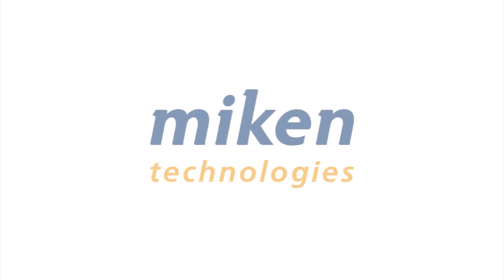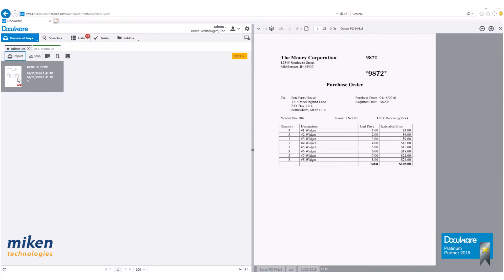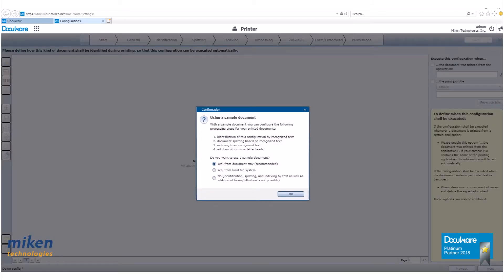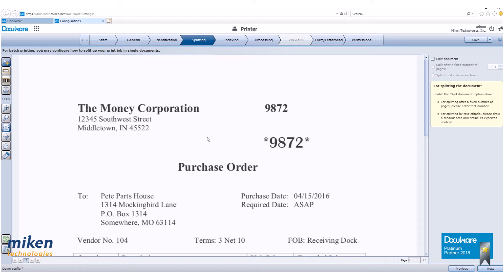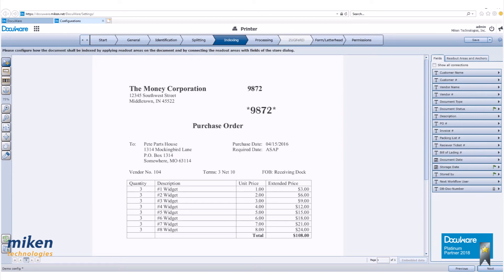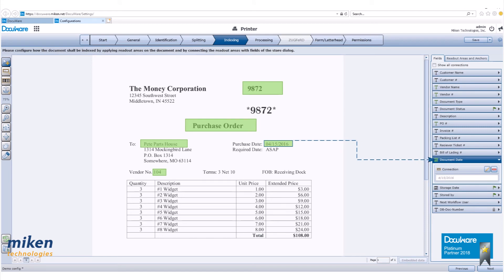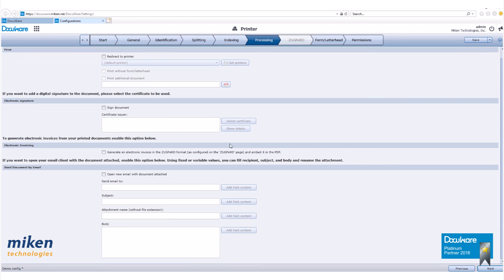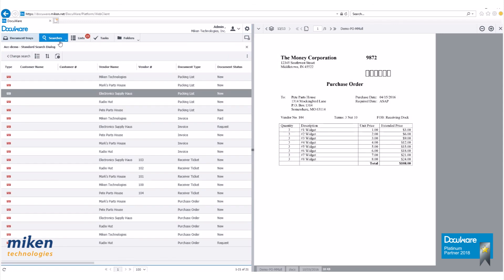DocuWare How-to Build a Printer Configuration